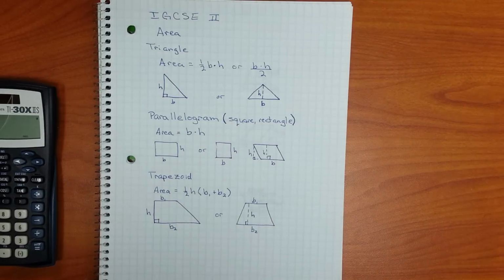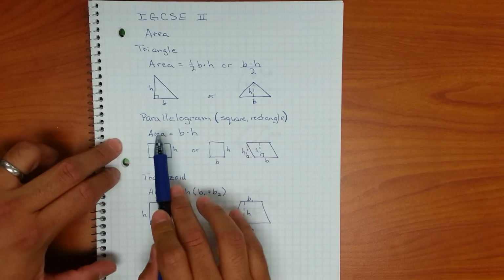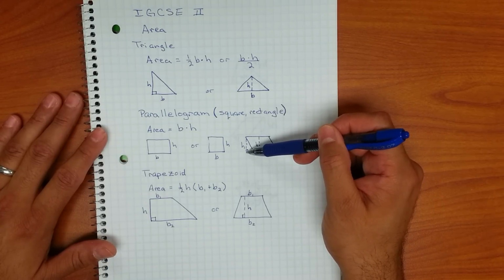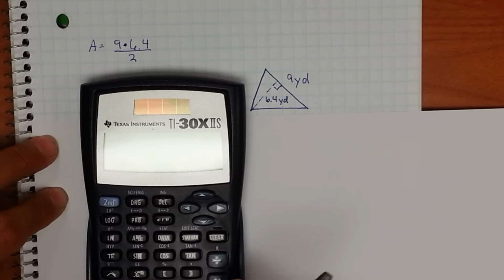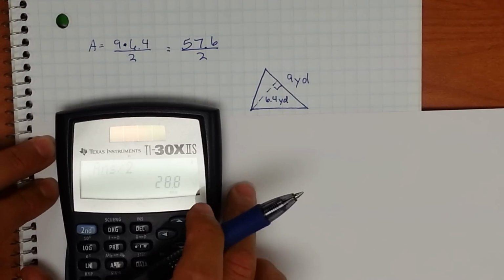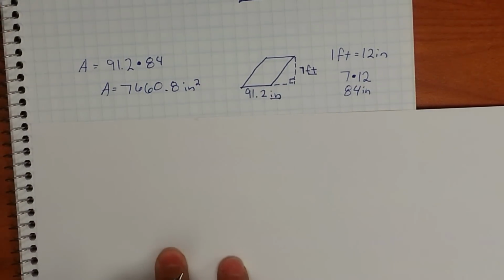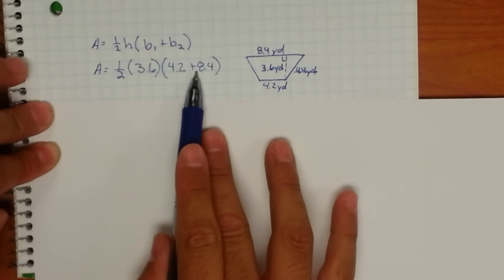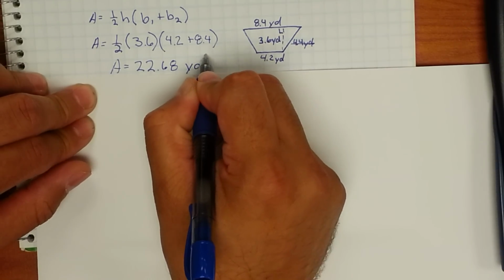IGCSE 2 Area day 1